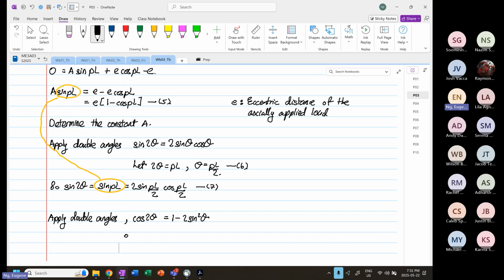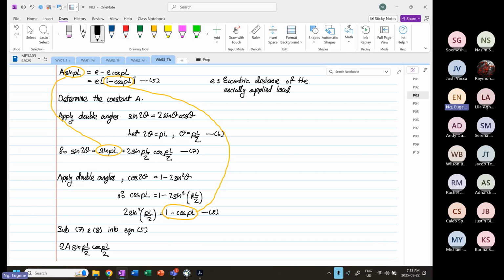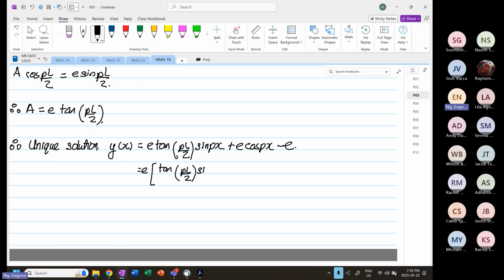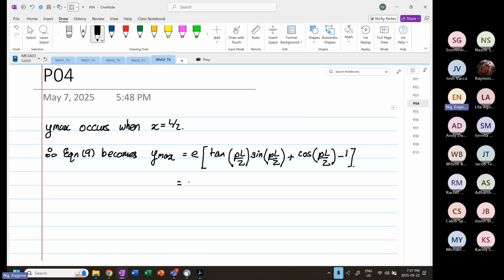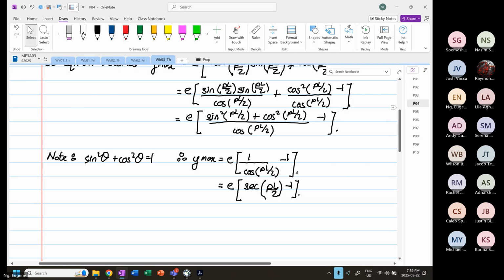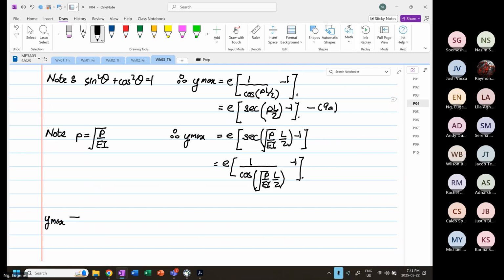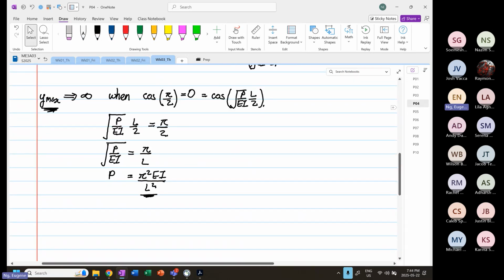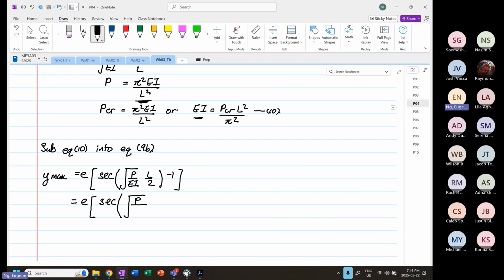Wk03 Thu P03: Eccentric Buckling Analysis